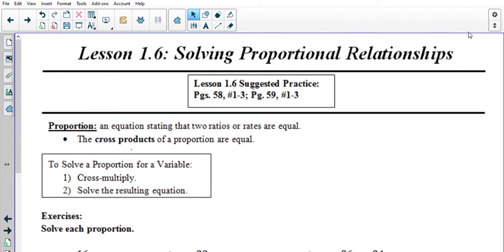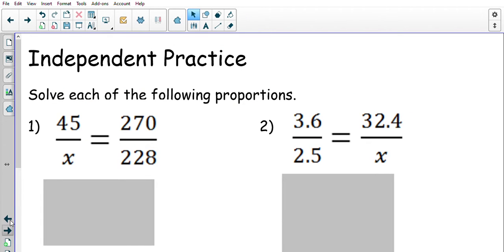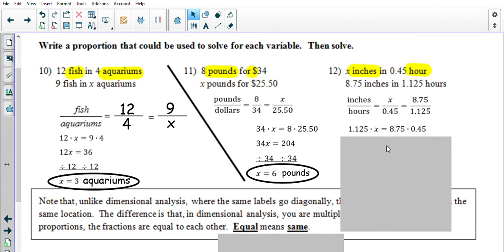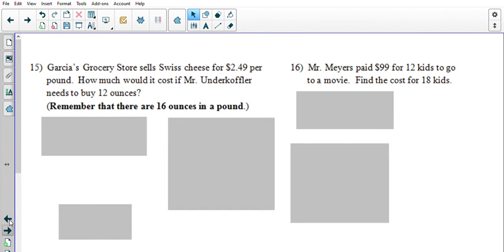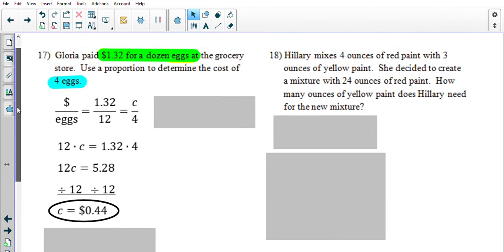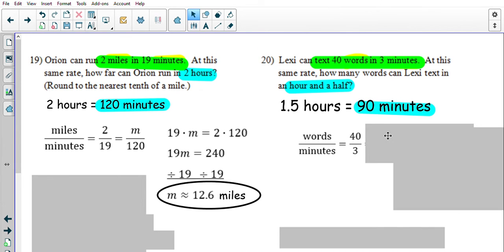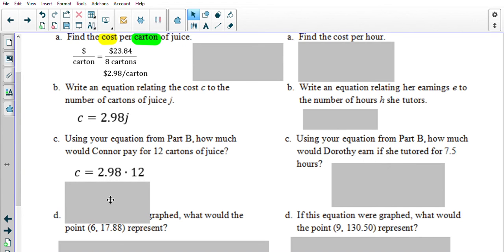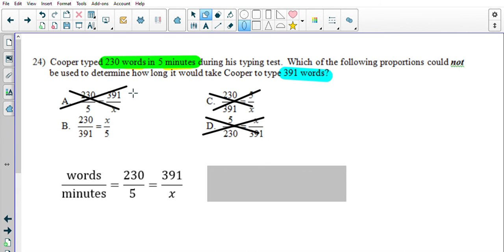Math 7 Lesson 1.6 Guided Notes